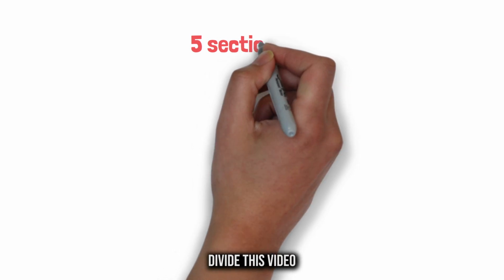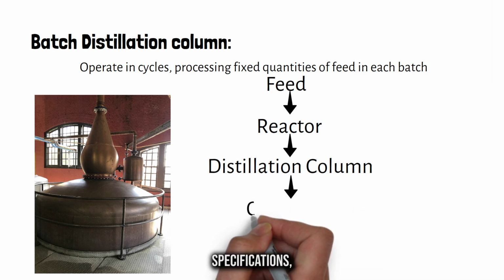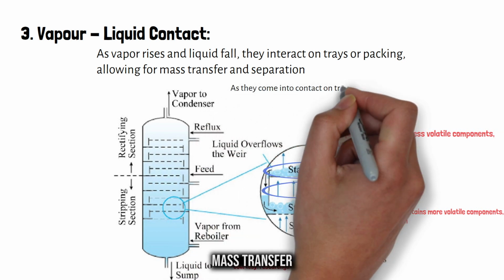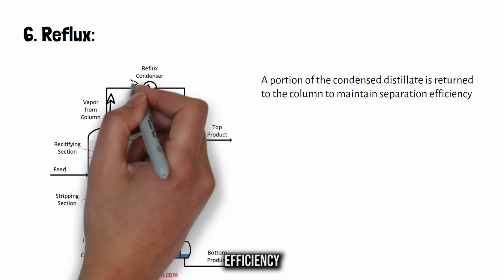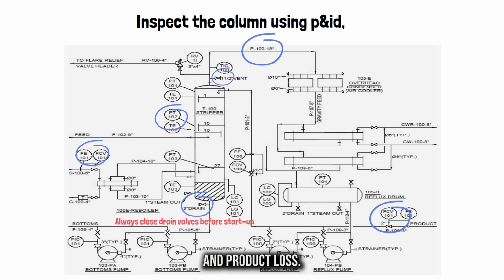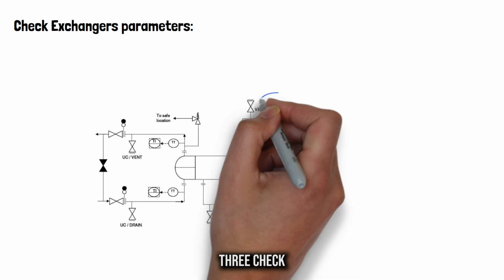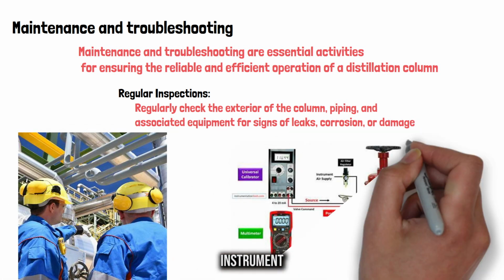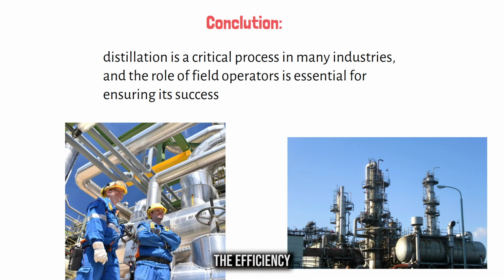Field Operator's Responsibilities in Distillation Column | Beginners Guide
In this video, we dive into the responsibilities of a field operator working in a distillation column process. As a vital part of the oil and gas industry, field operators ensure the efficient operation of the distillation process, monitoring equipment, adjusting flow rates, and ensuring the safe operation of the plant.

You'll learn about:

Field operator duties during startup, shutdown, and normal operations
Key safety measures in a distillation column
How field operators monitor pressure, temperature, and flow to maintain optimal distillation conditions
Whether you’re a seasoned oil and gas professional or just starting your journey in the industry, this video provides valuable insights into the daily tasks and responsibilities of a field operator in a distillation process.